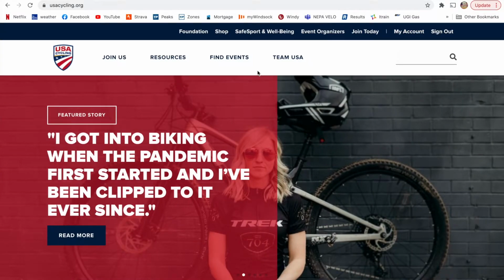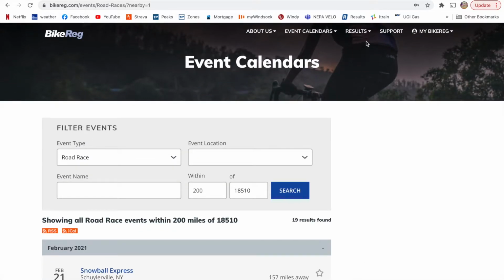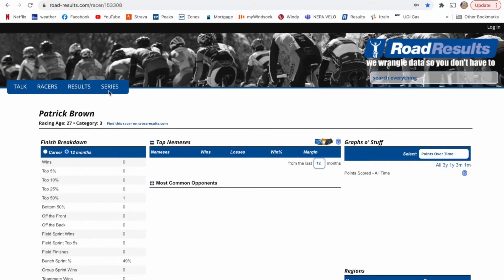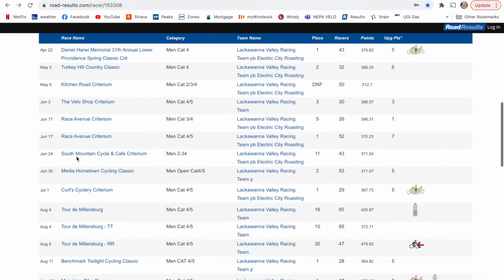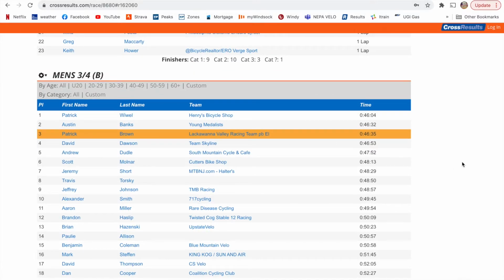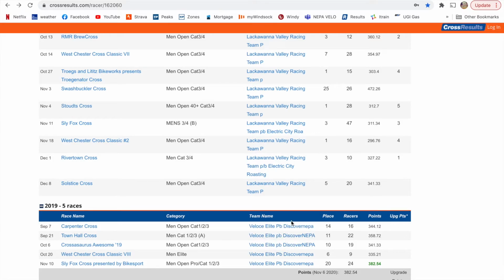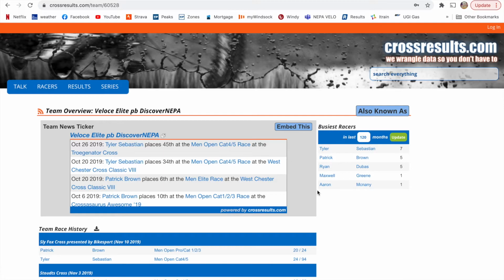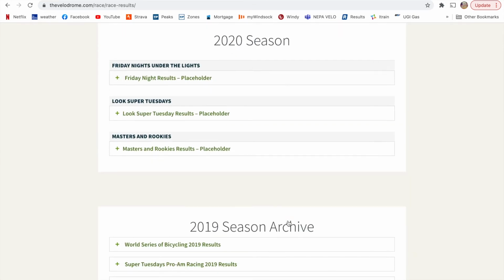Important Web Pages for New Bike Racers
Introduction to 4 important pages that every new racer needs to get started in bike racing including USA cycling, bikereg, raceresults and crossresults.  These pages mange racing licenses, registration for races, and results.